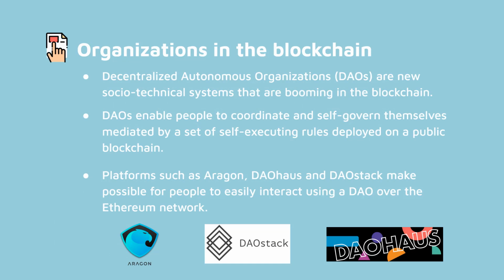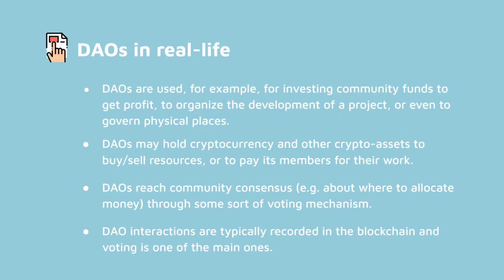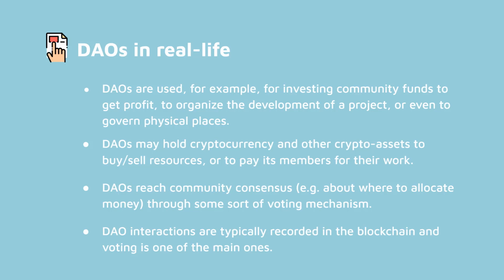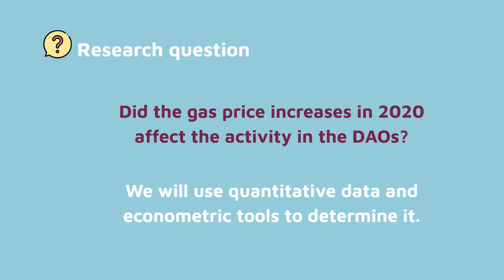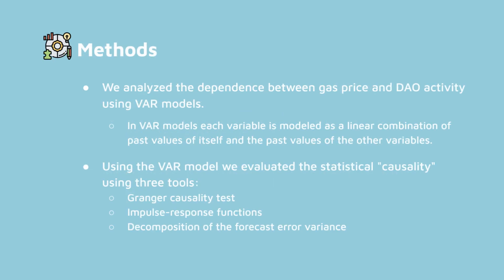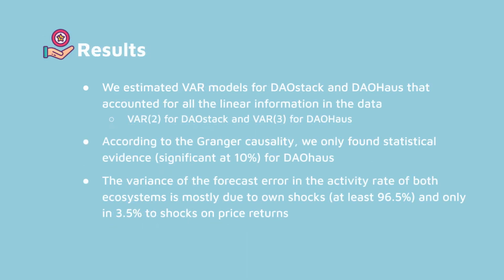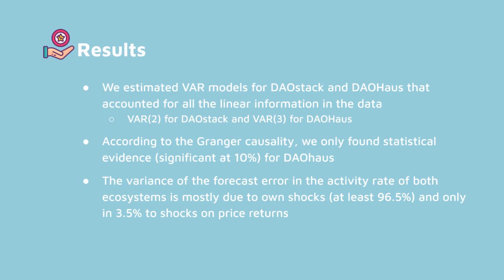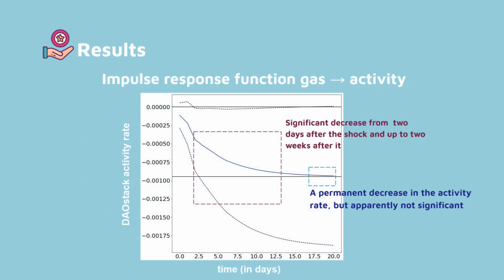Effect of the Gas Price Surges on User Activity in the DAOs of the Ethereum Blockchain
Youssef Faqir-Rhazoui, Miller-Janny Ariza-Garzón, Javier Arroyo, Samer Hassan

Abstract
Blockchain technology has enabled a thriving emergent ecosystem of tools and communities actively using decentralized systems. However, most blockchain infrastructure (e.g. Ethereum) requires users to pay some fees to execute their desired actions in these novel online services. To which extent an increase in the price of such fees negatively affects user activity? Would significant price surges deter users from using blockchain-enabled online services? In this work, we study the 2020 surge of transaction fee price in the Ethereum network, and analyze how that affected user activities. Our use cases are the blockchain-enabled Decentralized Autonomous Organizations (DAOs) from the platforms DAOstack and DAOhaus. Thus, we analyzed 5,580 transactions from 7,825 users grouped in 191 DAO communities, using a VAR model with a daily time series of the average fee value and the DAO operations. Our results show just a minor influence of the fee (gas) price and the activity of DAO users. The insensitivity of the activity to the fee price is an anomaly in a supposedly self-regulated market, and we consider this should be tackled in future implementations.